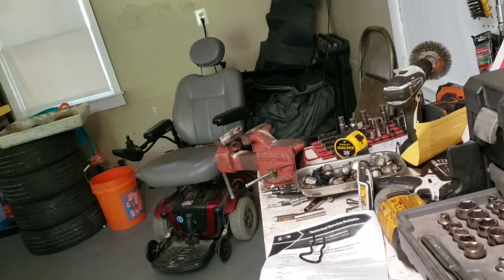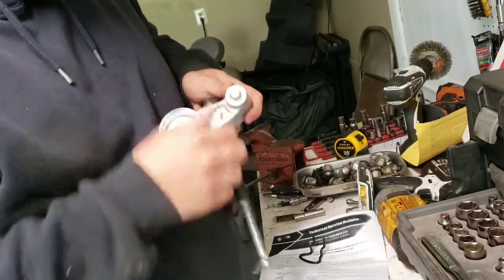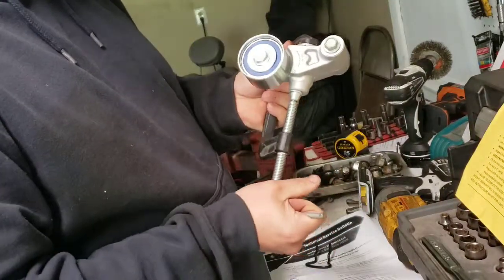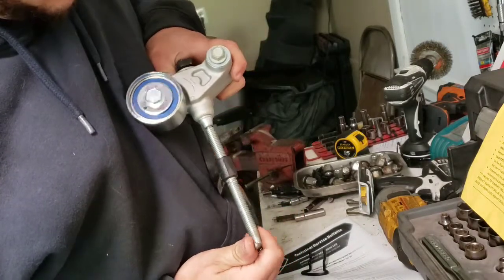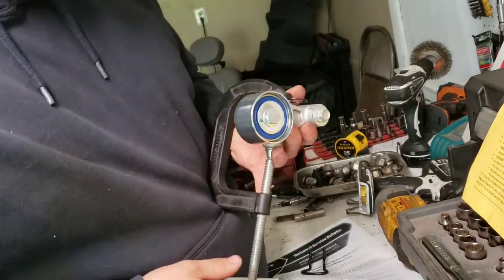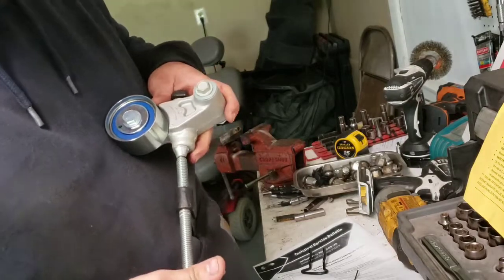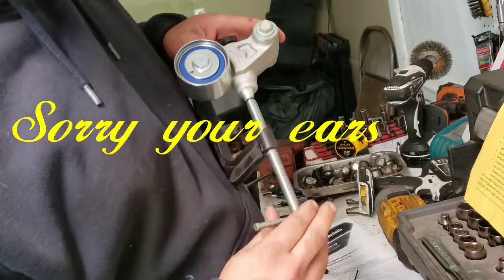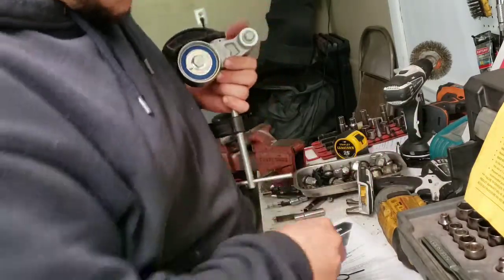Subaru Timing Belt Tensioner bleeding Procedure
Just the way the gates Timing belt tension or for most Subaru's are meant to be bled.  I couldn't find very many videos that were doing it correctly so I figured to show the way I did it but I couldn't hold it upright while I was filming. Make sure you hold it straight-up-and-down With the arrow up. If you don't do this sometimes in shipping air will be trapped and it could make the tension or prematurely fail.